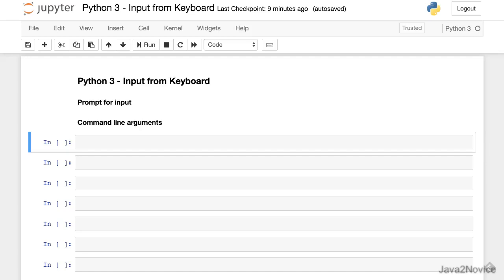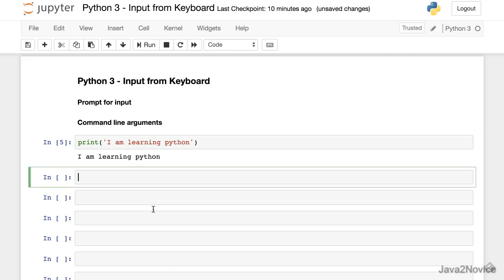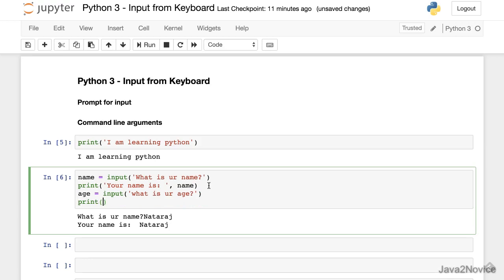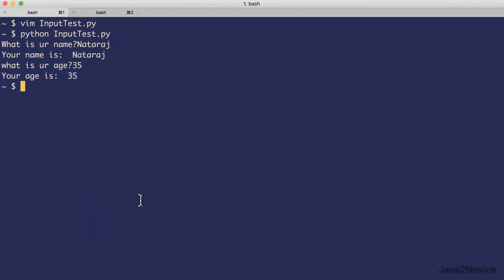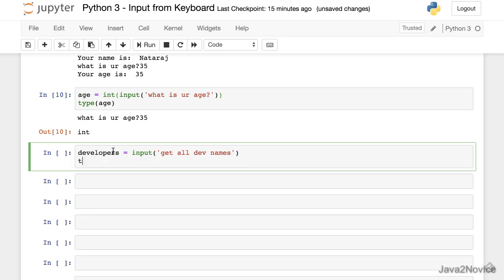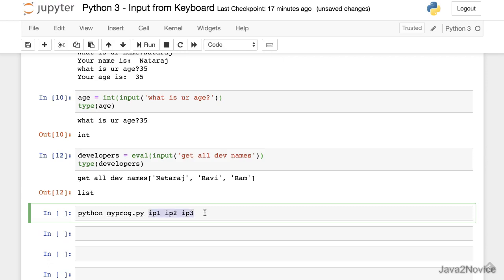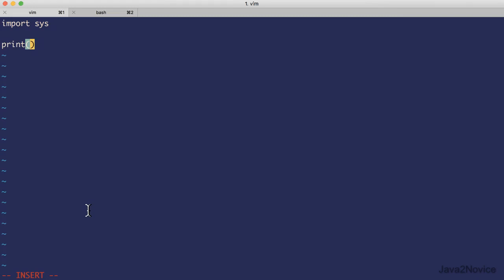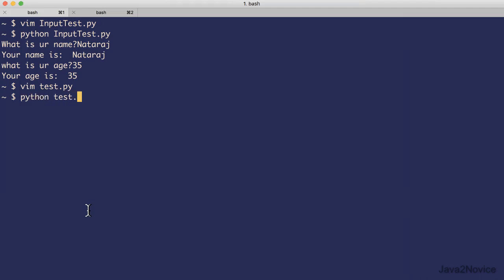Python 3 - Input from Keyboard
When we write any program, inputs are mandatory. There are hardly any program without any input. There are various ways to feed inputs to a program. one of the common thing is feeding them from keyboard...